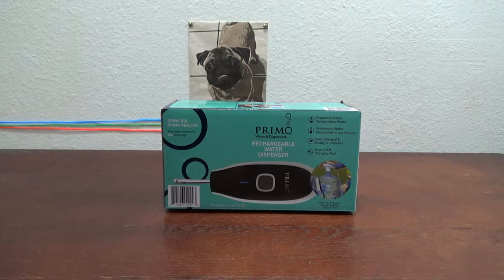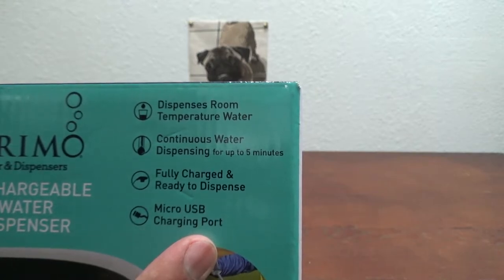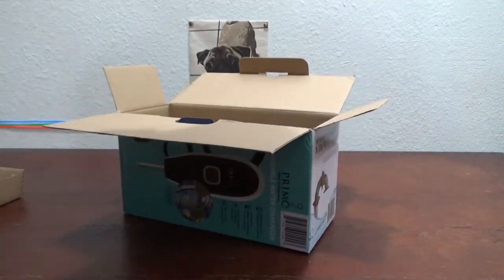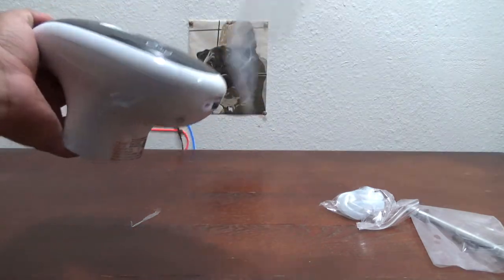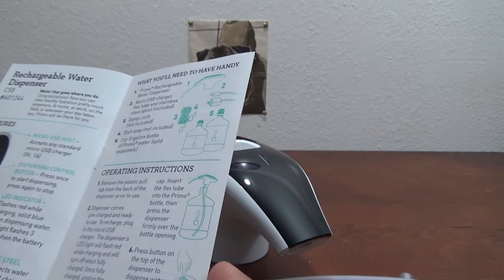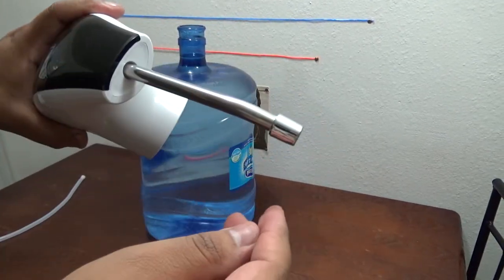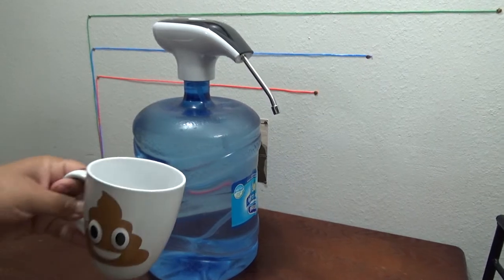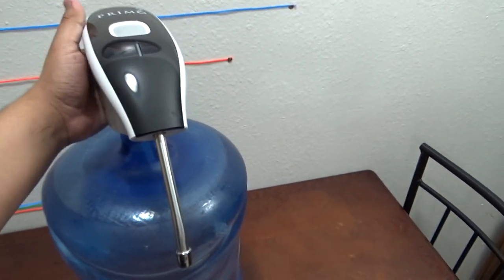Primo Rechargeable Water Dispenser Review 2020!!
Things I forgot to mention will dispense 25 gallons before needing to charge and is perfect for home use picnics, tailgates, worksites and sporting events.

A big thank you to The Passion Hifi
for providing this song:)

Follow The Passion HiFi